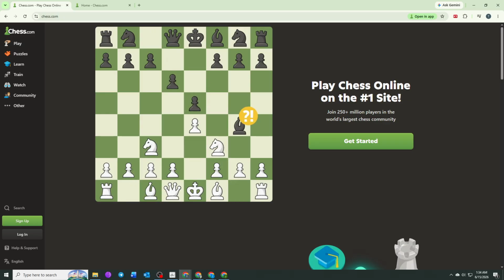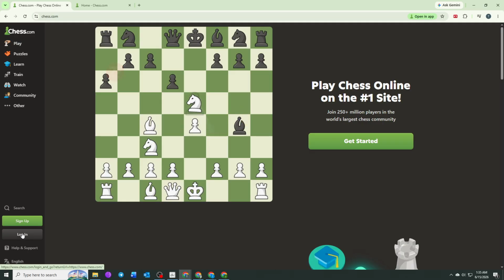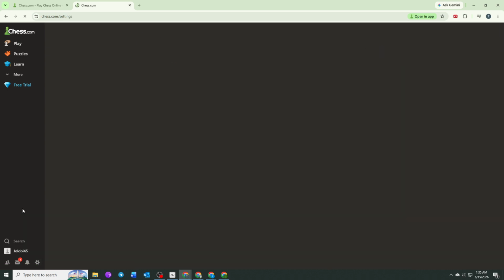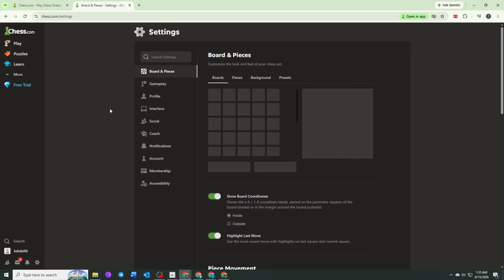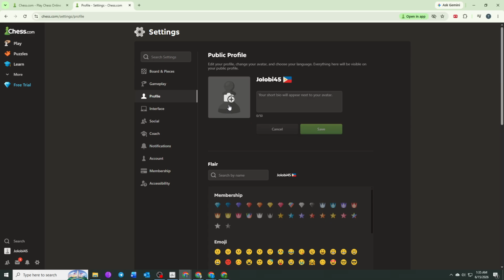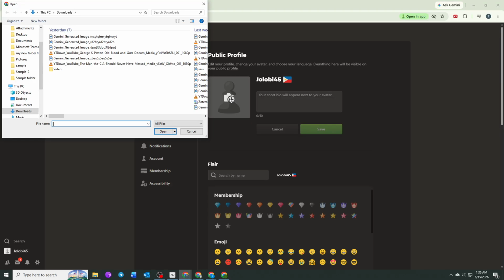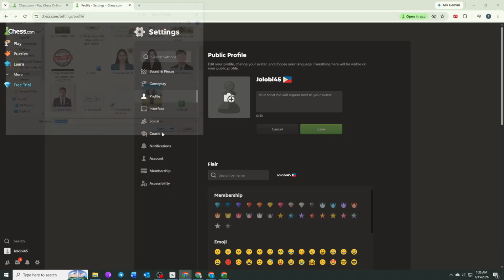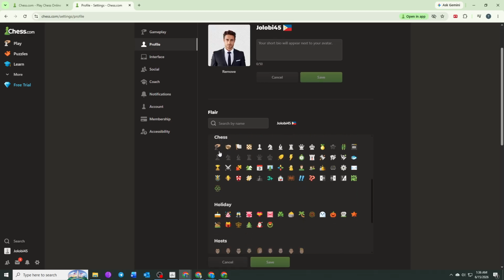How To Change Pfp Chess.Com [2026 Guide]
In this video, we dive into the step-by-step process of changing your profile picture on Chess.com in 2026. Whether you're looking to refresh your online presence or showcase your favorite chess pieces, we've got you covered. Watch as we navigate the platform's updated features and guide you through a seamless transition.

By the end of this tutorial, you'll have all the tools you need to customize your Chess.com profile.